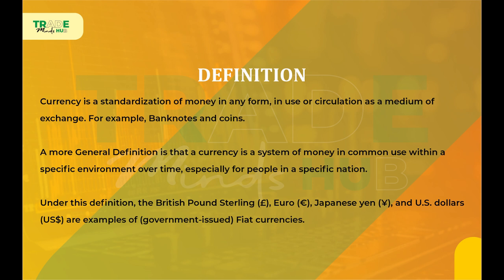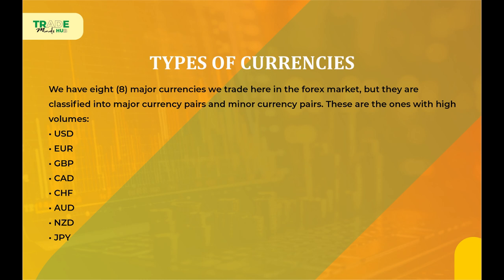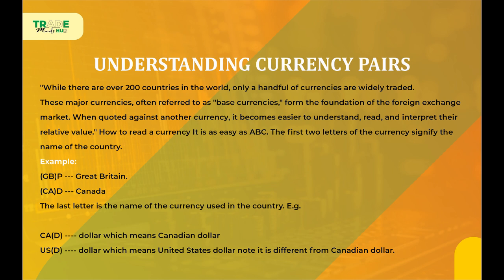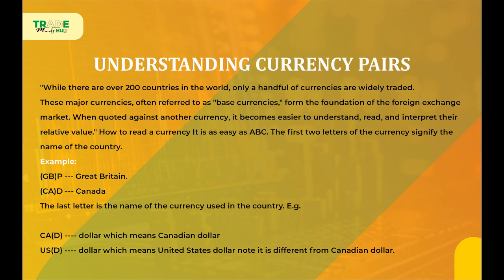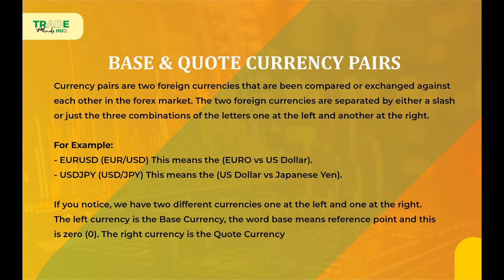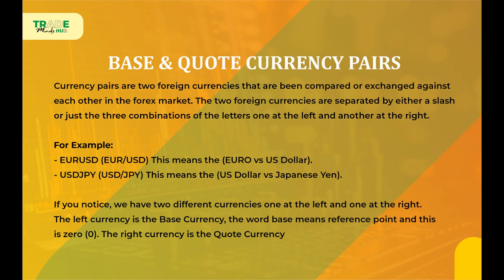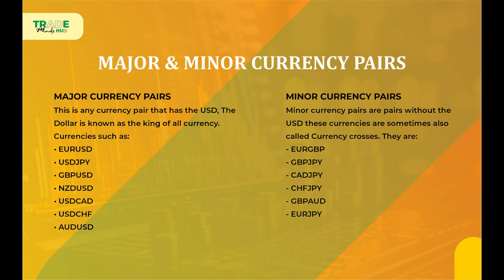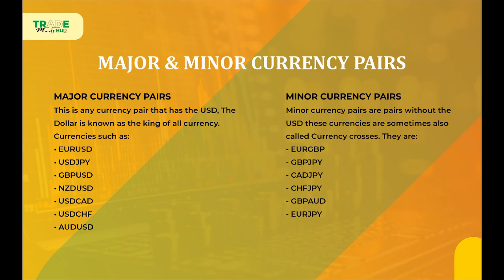02. Currency pairs for Beginners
Welcome to another insightful video by Trade Minds Hub! 🌟

Understanding currency pairs is a fundamental step in mastering Forex trading. In this video, we break down everything you need to know about currency pairs to help you trade with confidence.

📈 What You’ll Learn:

-  What are currency pairs, and how do they work?
- The difference between major & minor
-  How to read and interpret currency pair quotes.
At Trade Minds Hub, we believe in equipping traders with the knowledge and skills to stand out—unique, rare, and exceptional.

🔗 Explore our resources and connect with our trading community: [Insert website link]
💬 Share your thoughts or questions in the comments—we love hearing from our fellow ‘Minders’!

"Trade Minds Hub - Trading the Truth!"